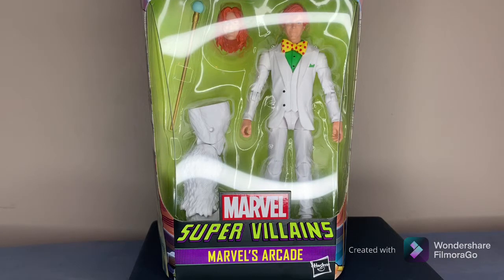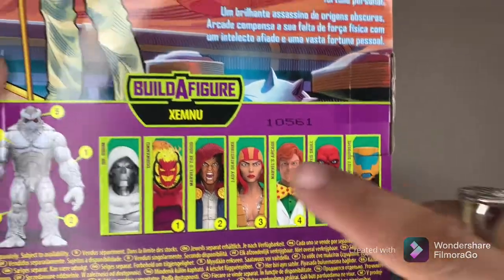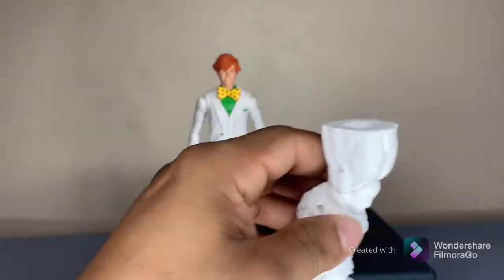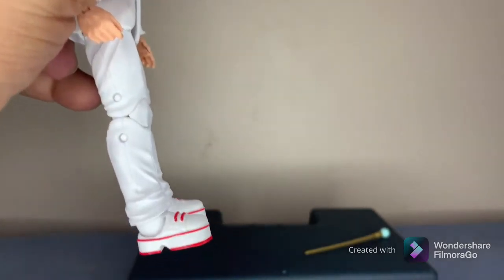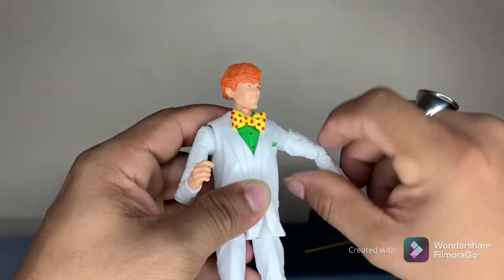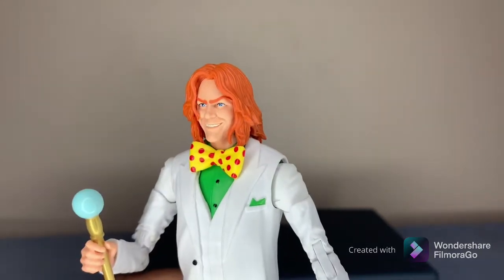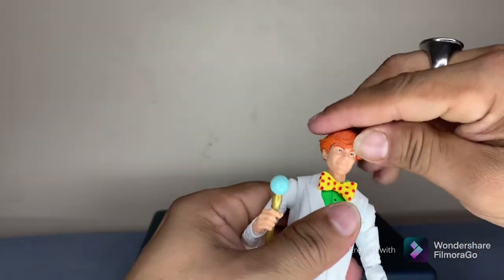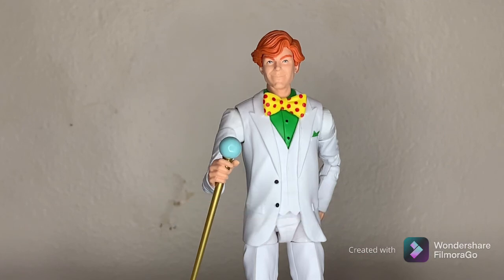Marvel Legends Super Villains Marvel's Arcade Action Figure Review.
My name is Samuel Torres I review and inbox toys for fun.The toys you’ll be seeing are Mattel,hasbro, spin master,Imaginext,Transformers,Marvel and DC toys.I’ll be showing you guys my favorite collection and witch ones I like best.And all of this is base on personal opinion.And just for kicks every now and then I’ll even review girls toys...so kick back,relax and get ready for some FUN.